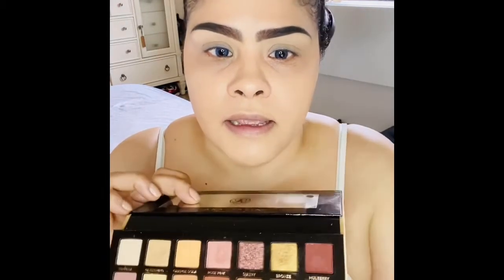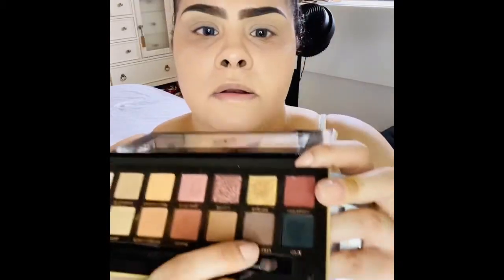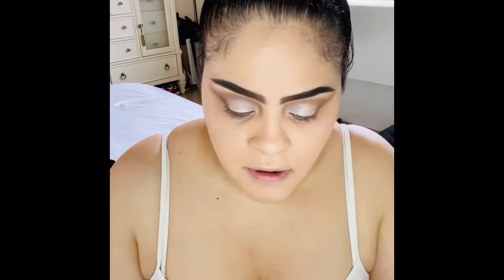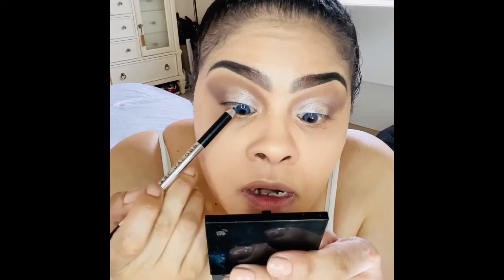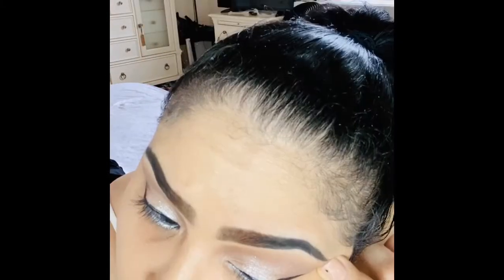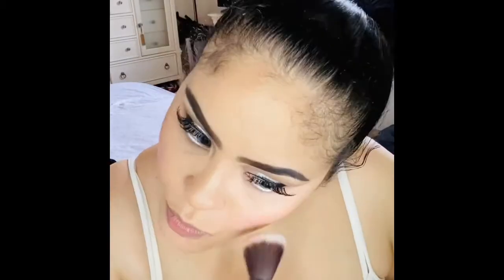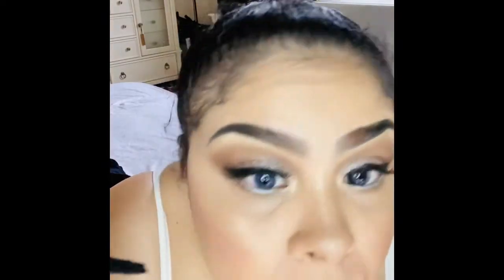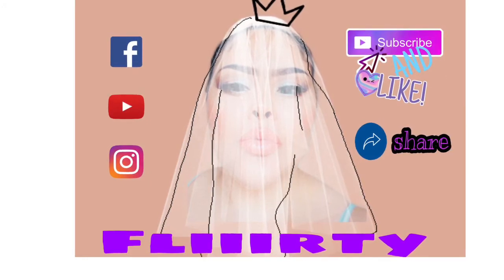BRIDE MAKEUP 👰🏻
Soft sculpted fresh look using anastasia SOFT GLAM  palette & stila SILVERLAKE fenty TRUFFLE match stick & bronzer in PRIVATE ISLAND